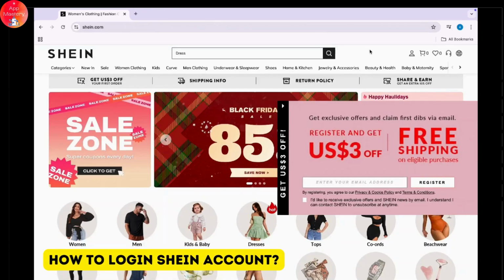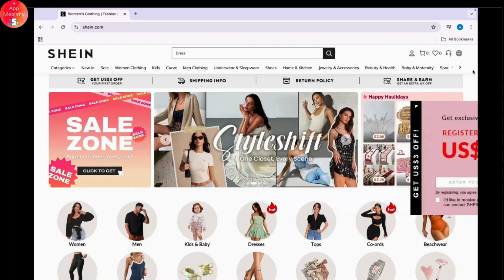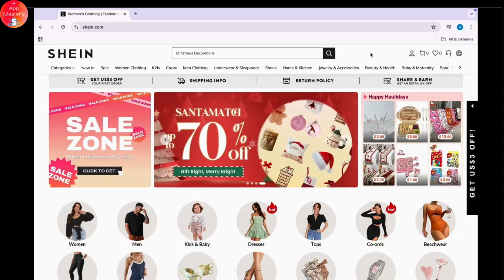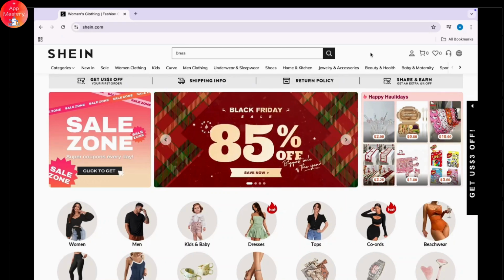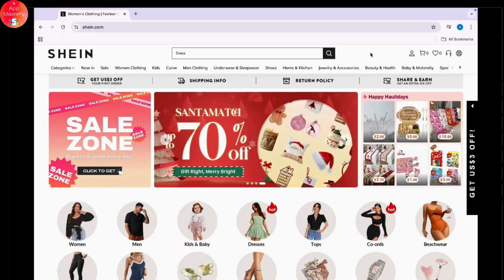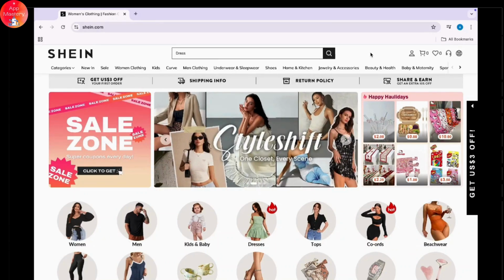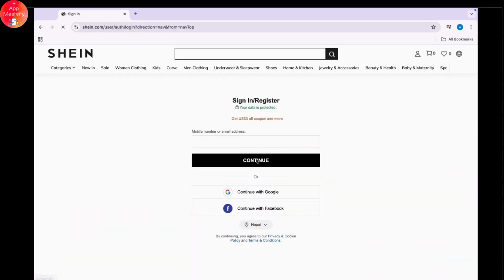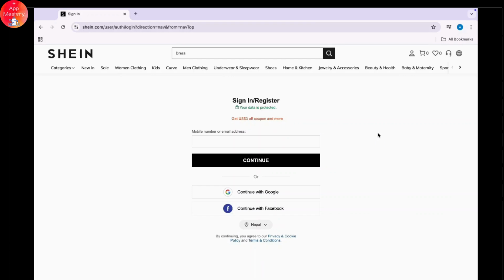How to Login Shein Account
Quick Guide on How to Login Shein Account.

Having trouble logging into your Shein account? This video will walk you through the quick and easy steps to log into your Shein account and start shopping for your favorite styles. Whether you’re asking, "How do I log in to my Shein account?" or need help with the Shein login process, this tutorial has you covered. Learn how to access your account securely and manage your orders with ease. Watch now to get started with Shein login!

Timestamps:

00:00 How to Login Shein Account
00:10 How Do I Log in to My Shein Account?